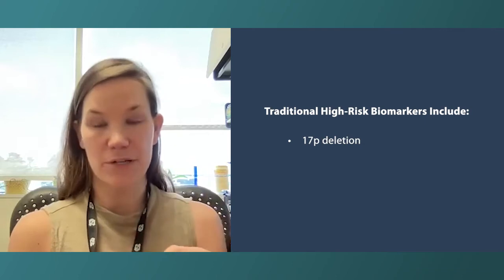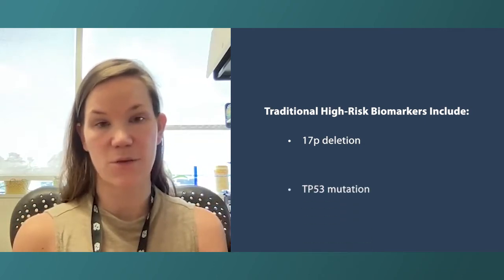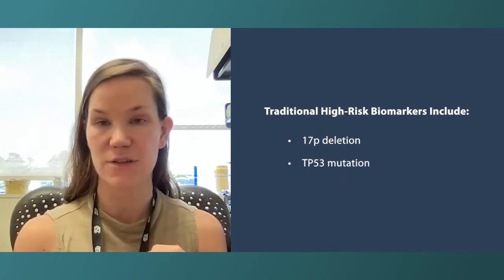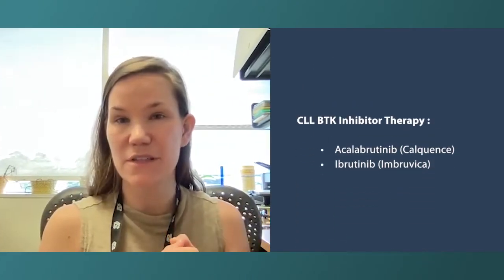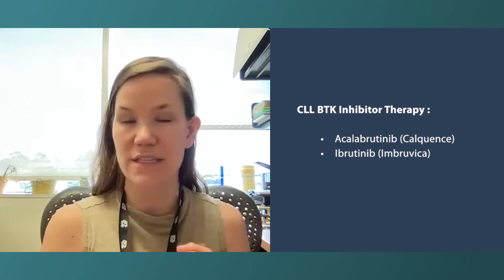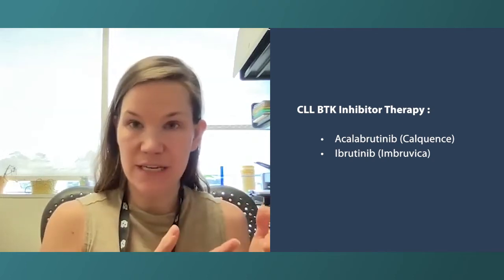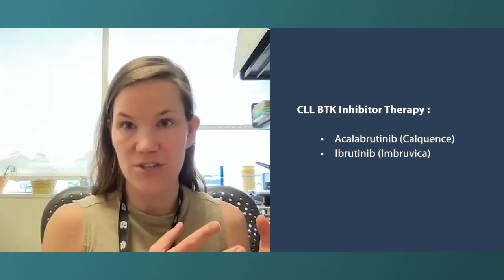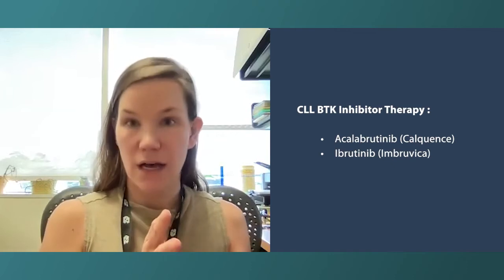What Helps Determine a CLL Patient’s Treatment Options?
What guides a CLL treatment choice? Dr. Catherine Coombs discusses genetic mutations and factors that may help determine a CLL patient’s therapy .

Dr. Catherine Coombs is an Assistant Professor of Medicine in the Division of Hematology at The UNC Lineberger Comprehensive Cancer Center.